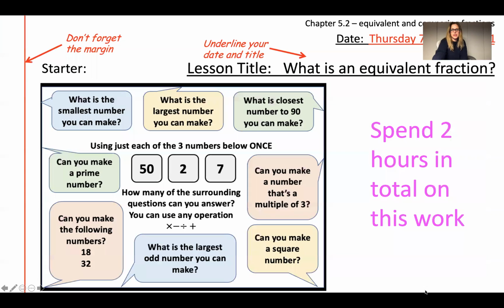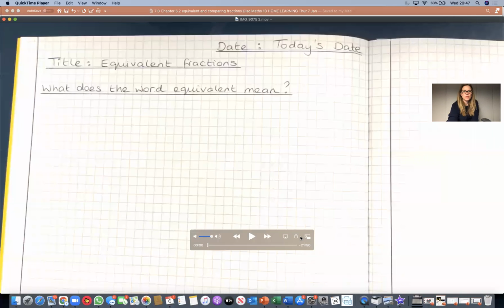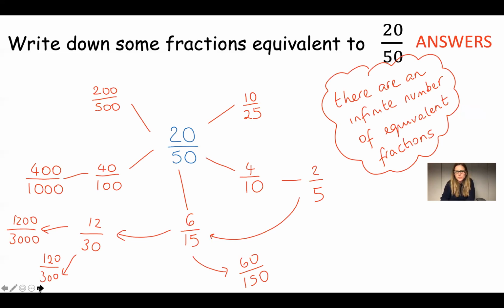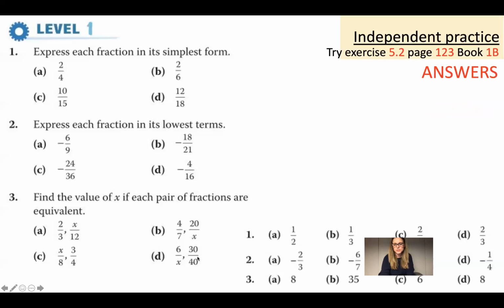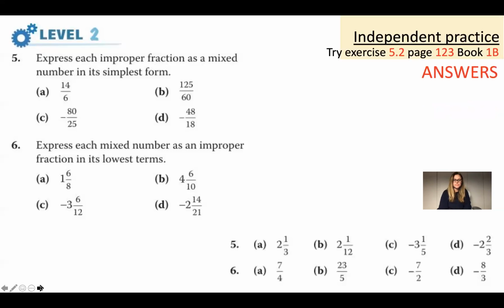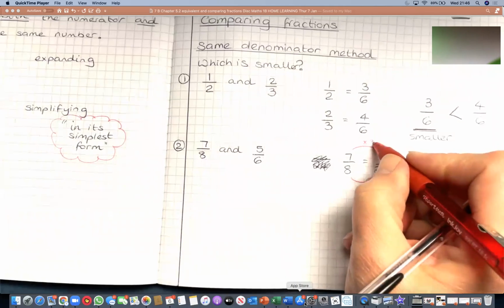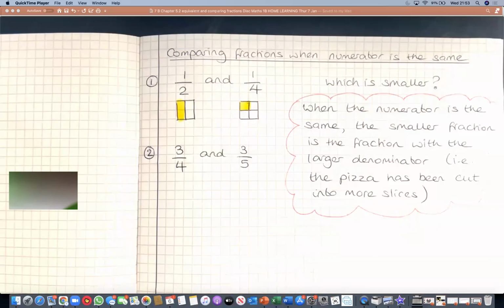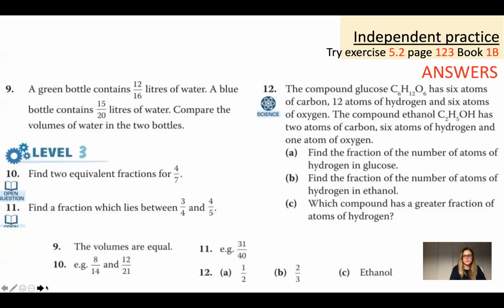LESSON - Fractions 1 of 4 - Equivalent Fractions and Comparing Fractions - Yr 7